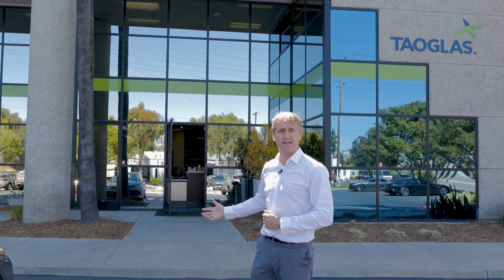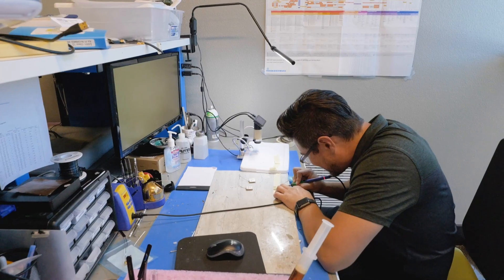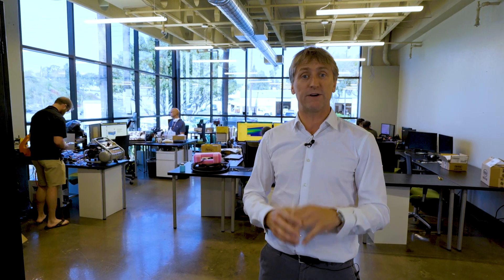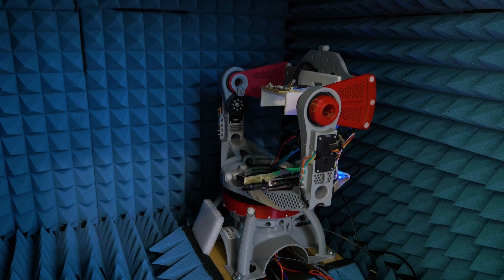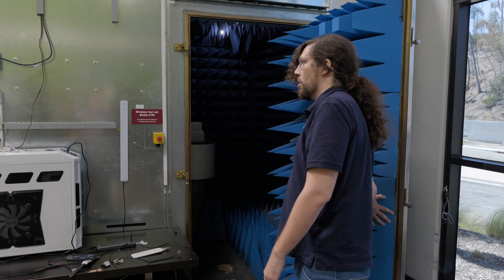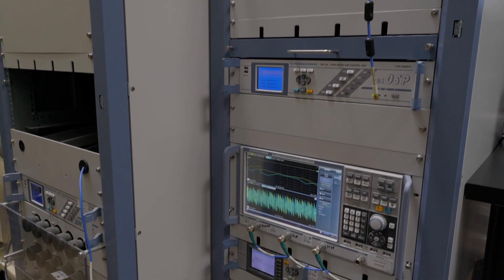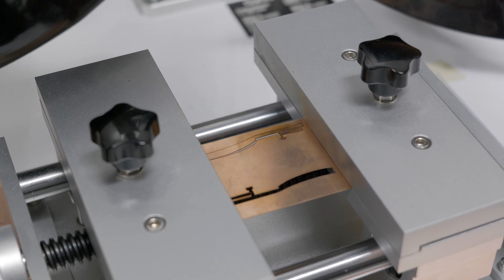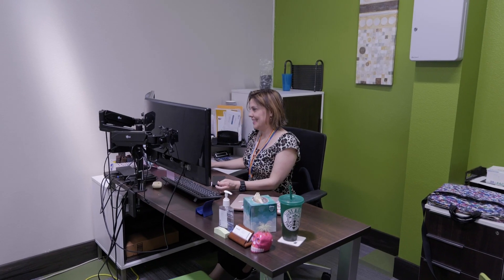Behind-the-scenes tour of Taoglas' USA Headquarters in San Diego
Check out this behind-the-scenes look at the Taoglas USA Headquarters located in San Diego, CA. See what products and innovations are being created.

About Taoglas:
Founded on Antennas, Scaled for Connectivity
We tackle real-world engineering challenges faced during the development of complex RF and wireless systems. Our antennas, advanced IoT components, and custom design services are the building blocks you need to bring connectivity solutions to market on time, the first time.

Our commitment to continuous innovation, proactive customer service, and quality you can trust builds partnerships that don’t end with a single IoT component. We engineer solutions that deliver long-term peace of mind to our customers and colleagues, creating time and space to work together to advance global connectivity.